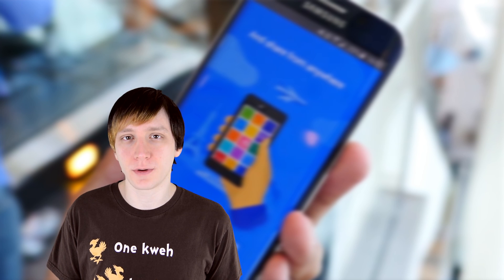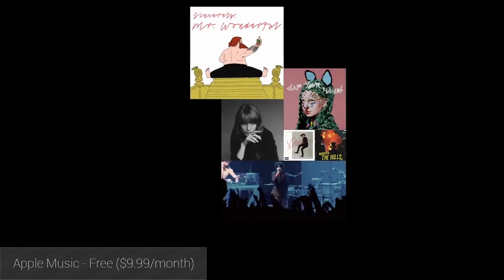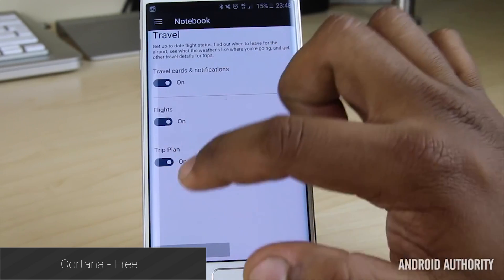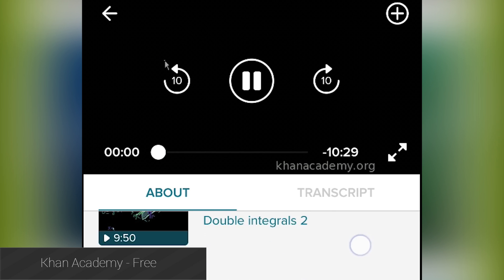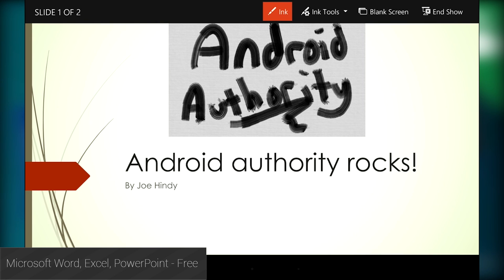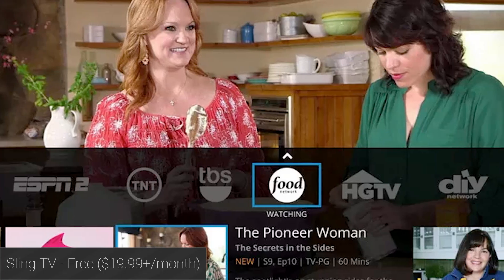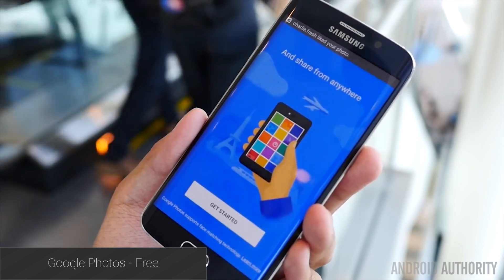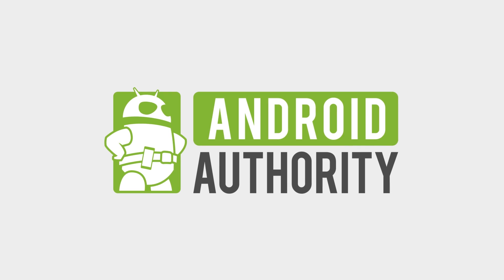10 best Android apps released in 2015!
Join us as we round up the best Android apps released in 2015. This year, we even pick a winner!

More Android Authority content!